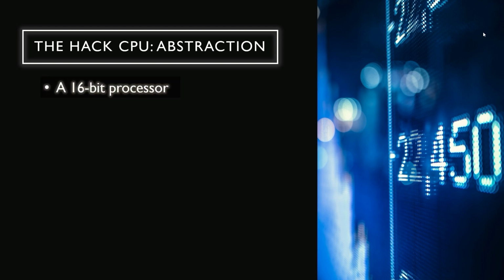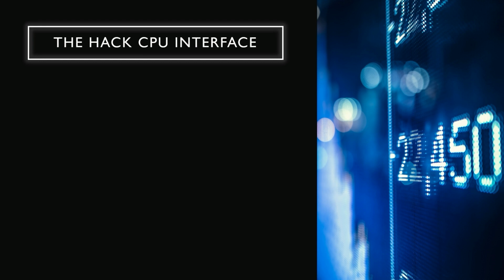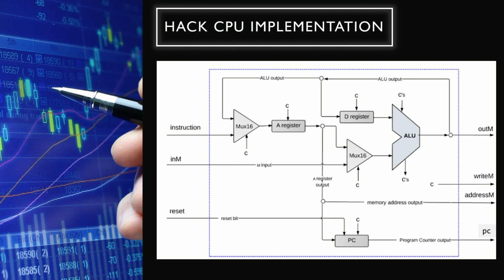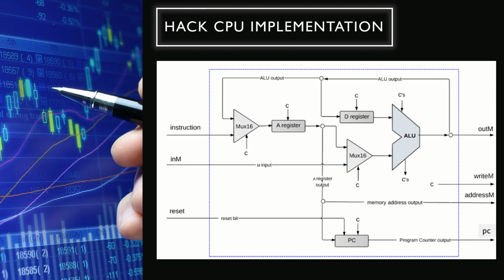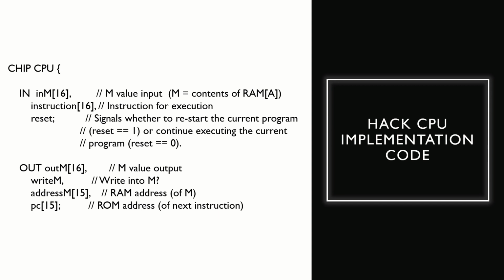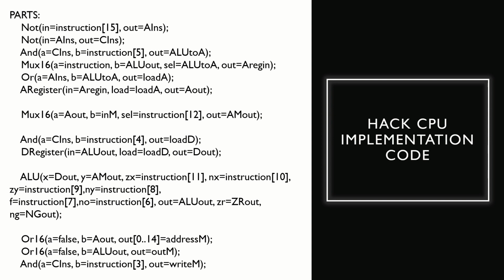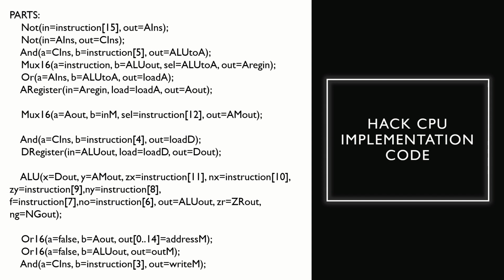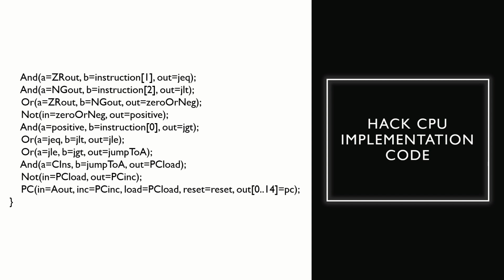SIT111 Task 9.3D sem 1